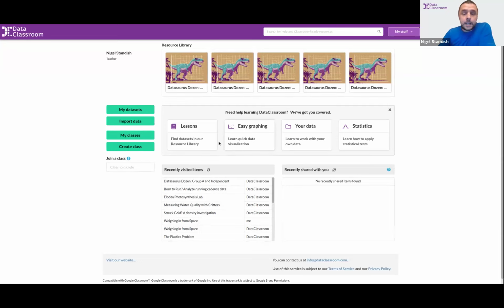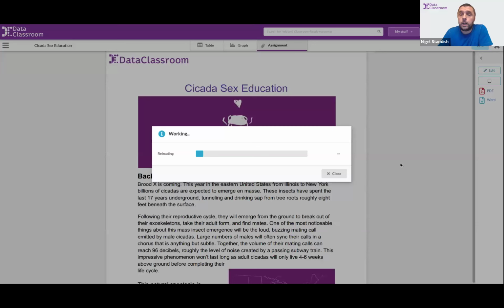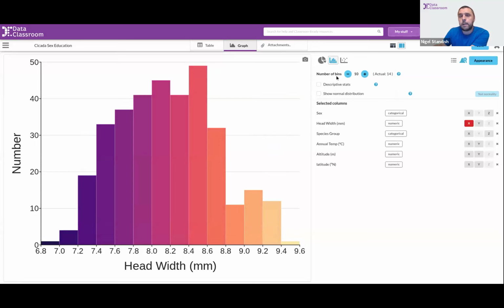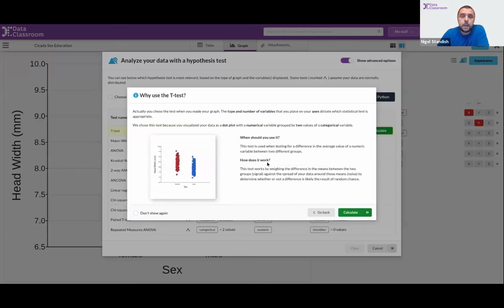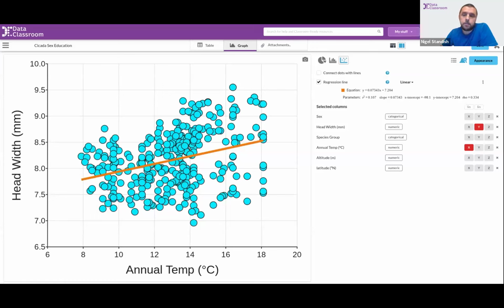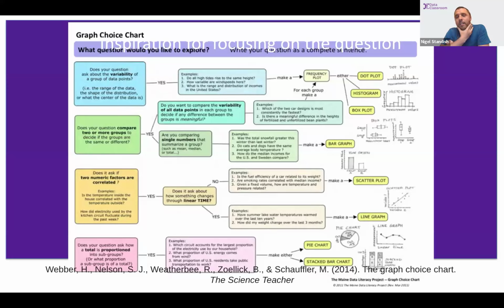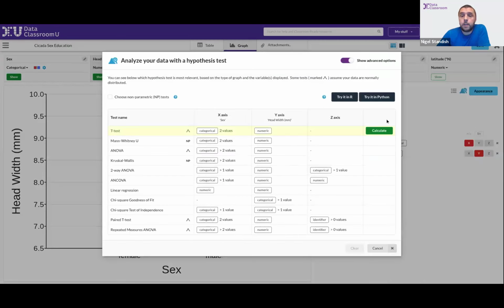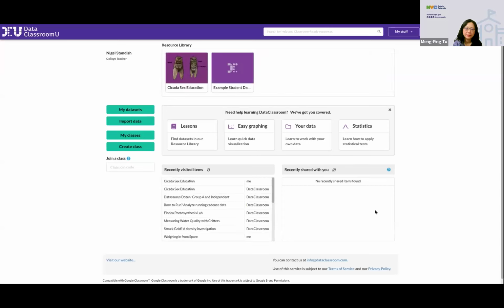Getting Started: Graphing and Statistics with DataClassroom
Do you want to use DataClassroom but don’t have class time to learn a new tool? Join our webinar for a beginner's guide to mastering DataClassroom! Dr. Nigel Standish will demonstrate how to get students exploring data in a step-by-step, easy to understand format using the Ready To Teach Lesson Cicada Sex Education. This webinar includes multiple variables, dot plots, regression lines, t-test, and a bonus ANOVA.